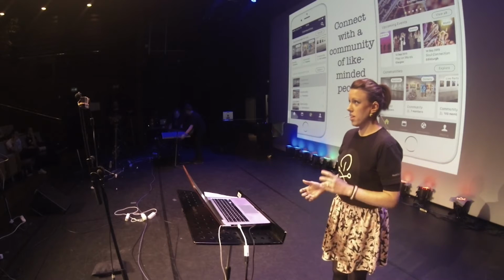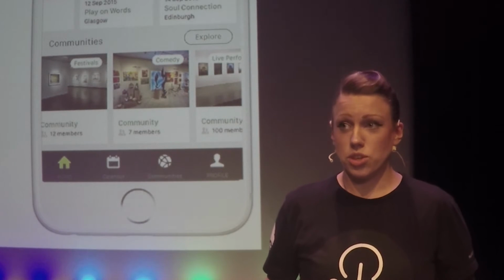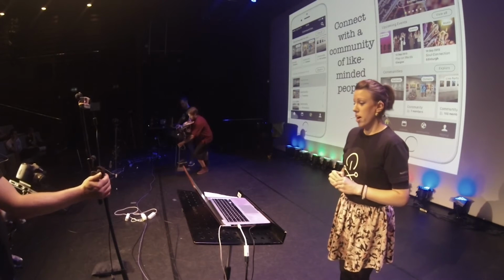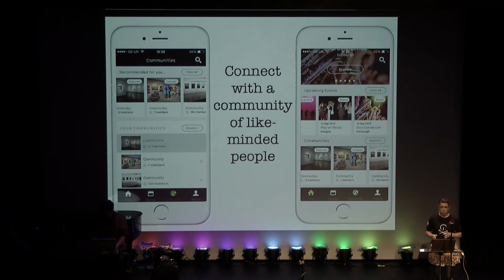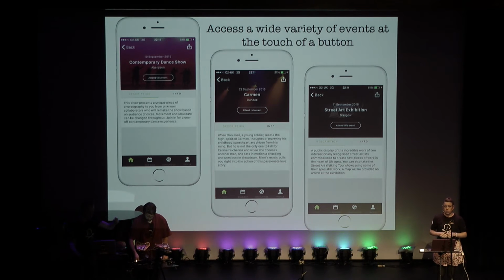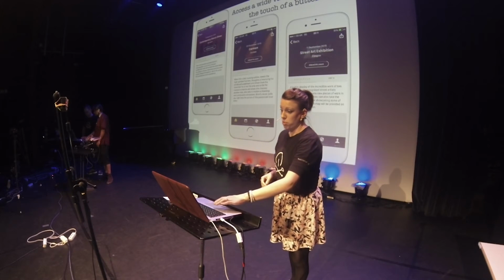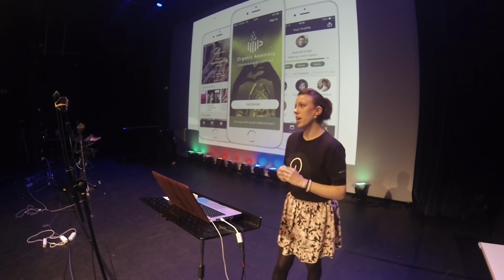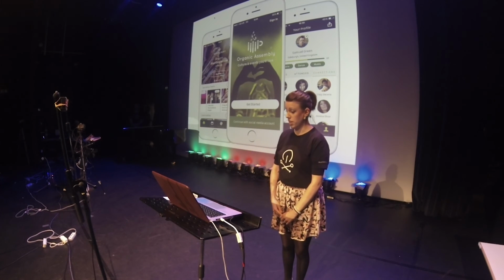MTFCentral Claire-Gillian Watt - Organic Assembly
Organic Assembly is an events app created by Claire-Gillian Watt that aims to encourage more young people to become actively involved in artistic culture.
The app gives you the opportunity to meet like minded people, discover and explore new events and feel more involved in what's happening in your local area. Organic Assembly is currently being used across Scotland as a virtual hub for institutions and communities and we look forward to seeing more exciting  developments in the future!

musictechfest.net